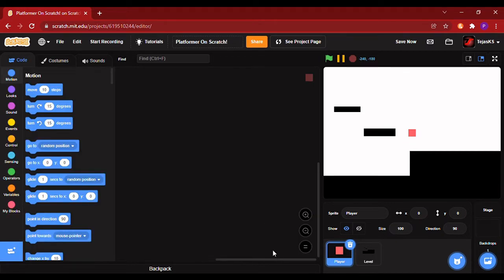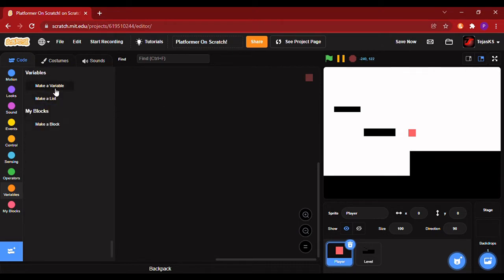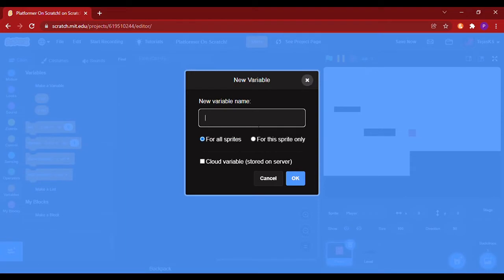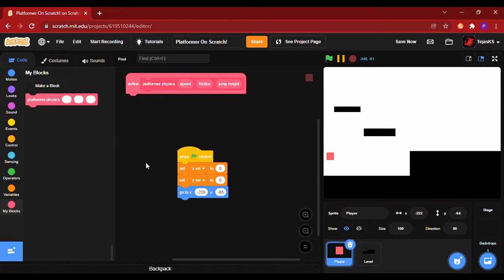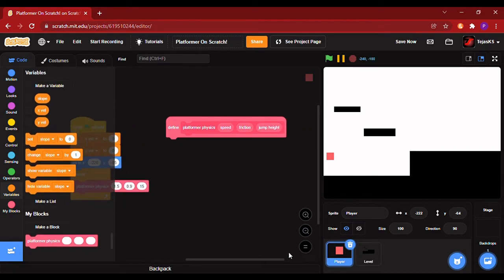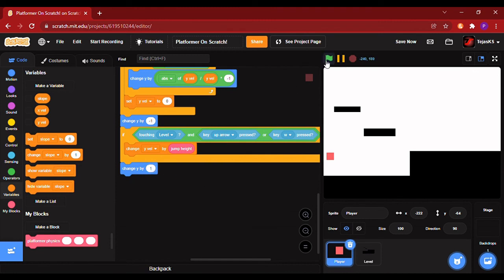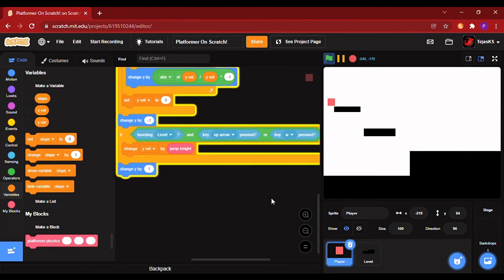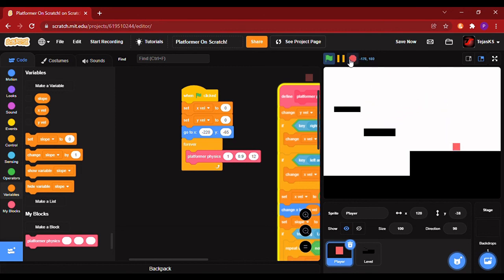How To Make Platformer On Scratch!!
0:00 WHAT WE ARE GOING TO DO?
0:13 INTRO
0:25 LET'S MAKE OUR SPRITES
2:15 NOW LET'S WORK WITH OUR CODES!
15:44 OUTRO

Hello Scratchers, I am Tejas and today I will be telling you how to make a platformer on Scratch! "PLATFORMER" is the main thing on scratch.

Tune in for next friday for another amazing coding topic, till that time SCRATCH ON GUYS!!